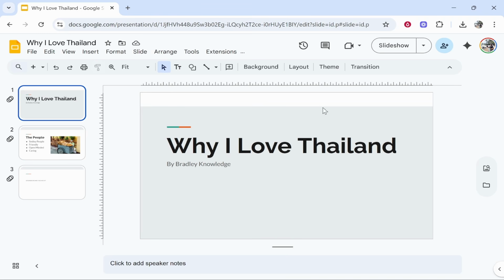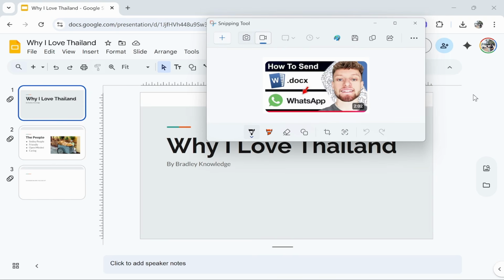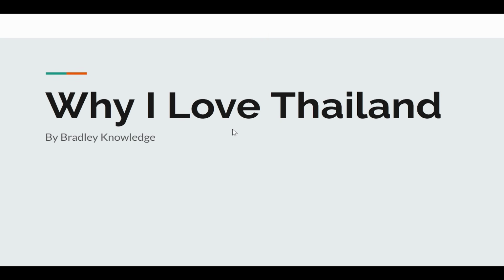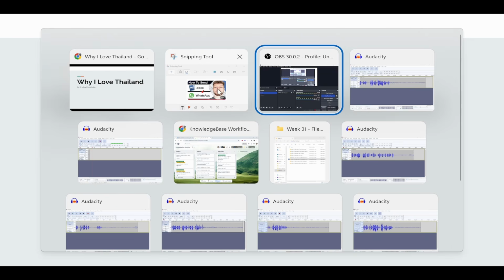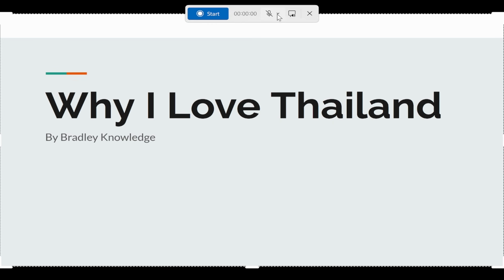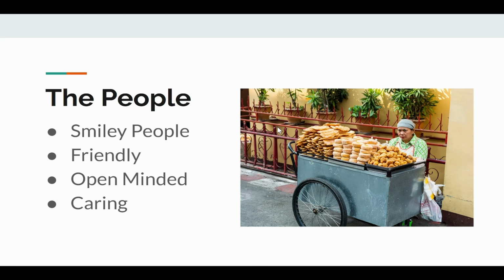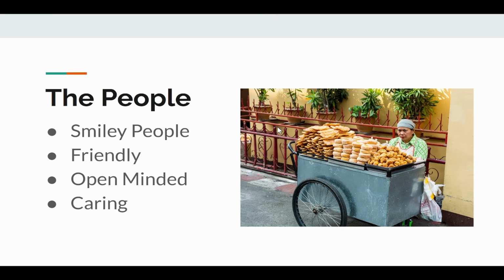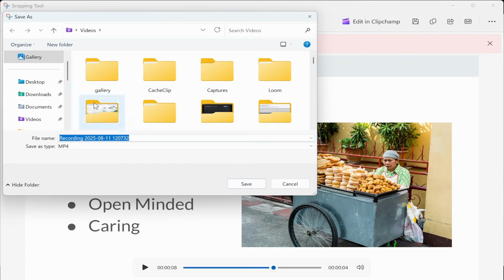How To Record Your Google Slides Presentation (Step By Step)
In this video, I show you how to record your Google Slides presentation. Did this video help? Thanks!